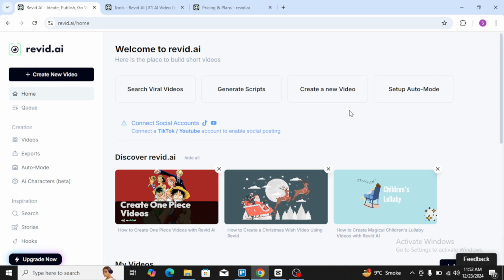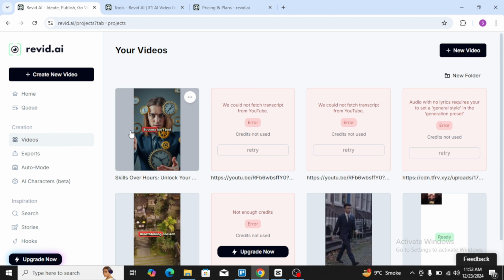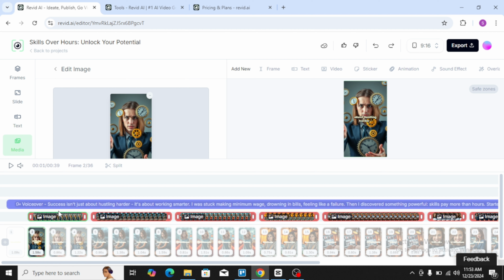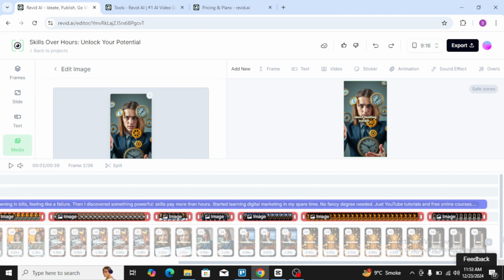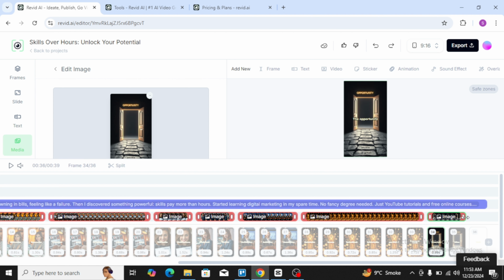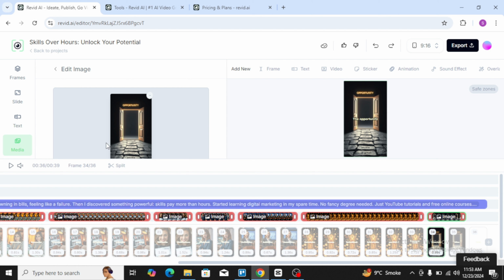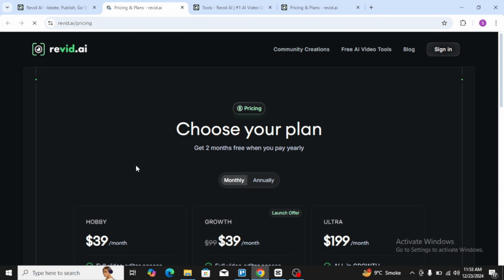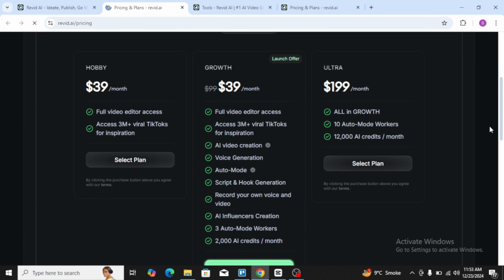How to trim clips with revid.ai tools (2024)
How to trim clips with revid.ai tools

Learn how to easily trim clips with revid.ai tools in this quick tutorial. Say goodbye to complicated editing and hello to seamless video trimming!

Take your video editing skills to the next level with Revid.ai! In this video, we'll show you how to trim your clips like a pro using Revid.ai's powerful tools. From removing unwanted parts of your footage to creating seamless transitions, we'll cover it all. Whether you're a beginner or an experienced editor, you'll learn how to streamline your workflow and get the most out of your clips. So sit back, relax, and get ready to take your video editing game to new heights!